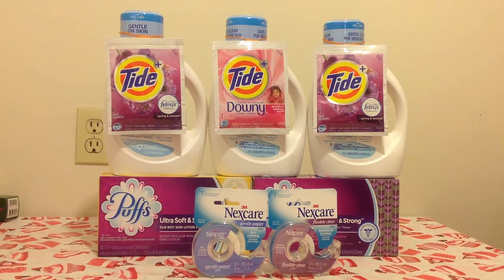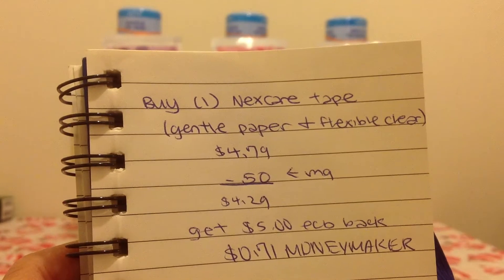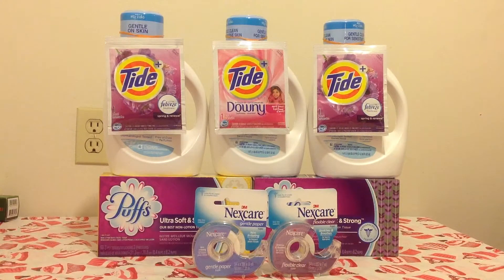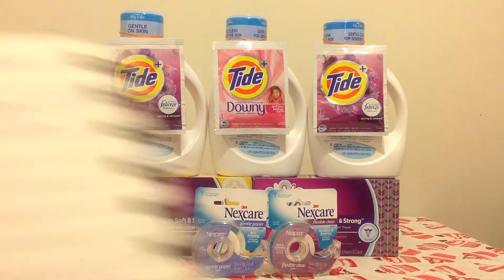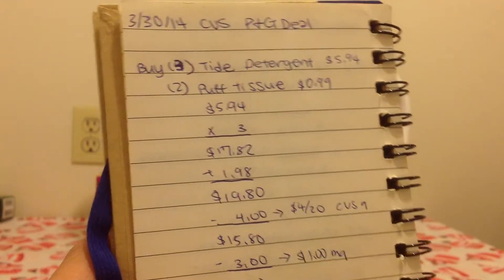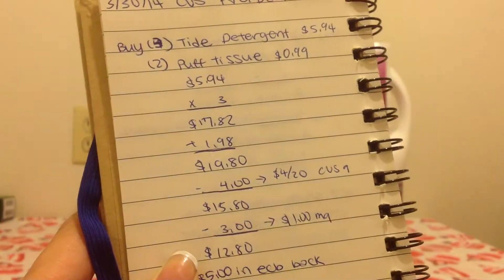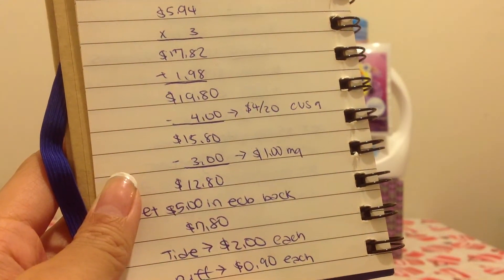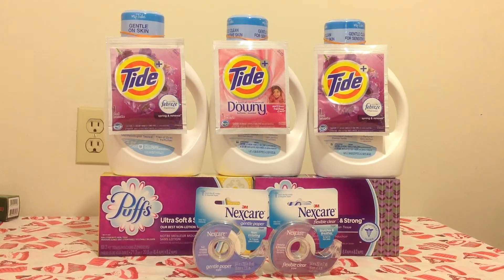3/30 Cvs Haul~ $2.00 Tide Detergent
My mom loves tide detergent so $2.00 is a pretty good deal for 32 loads.